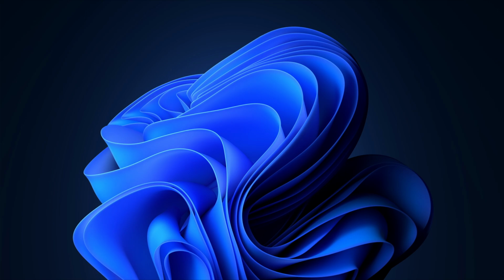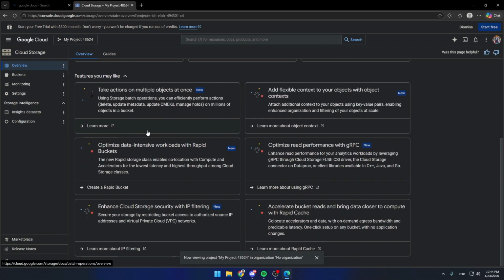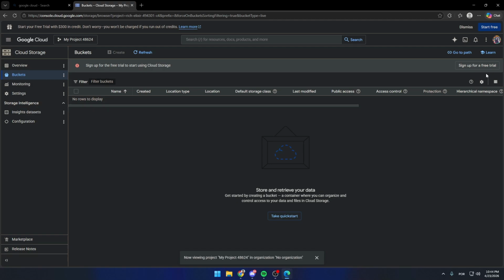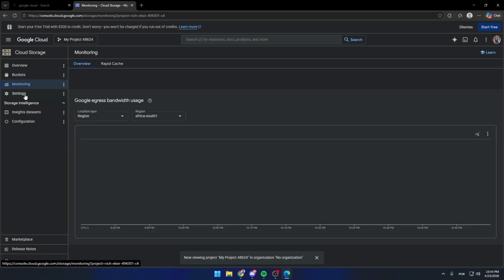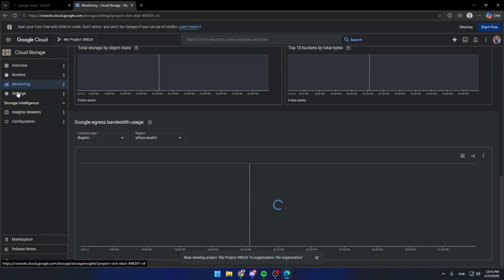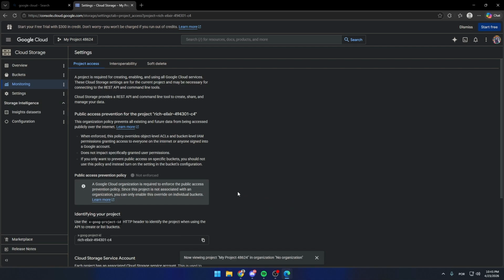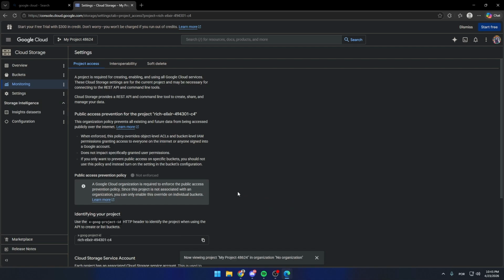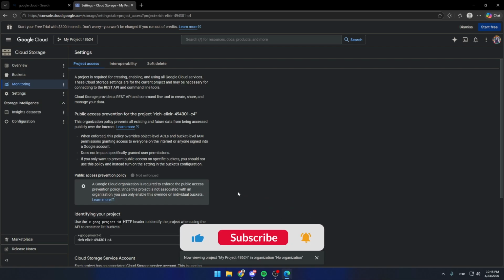HOW TO USE GOOGLE CLOUD (STEP-BY-STEP GUIDE 2026)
In this 2026 step-by-step tutorial, you’ll learn how to use Google Cloud and get started with cloud computing services. Google Cloud provides tools for hosting, storage, computing, and app development.

In this video, you’ll learn:

How to create a Google Cloud account
How to access the Google Cloud Console
How to understand the dashboard and services
How to use services like Compute Engine and Cloud Storage
How to deploy apps on Google Cloud
How to manage billing and free credits

This tutorial is beginner-friendly and perfect for developers, creators, and businesses starting with Google Cloud.